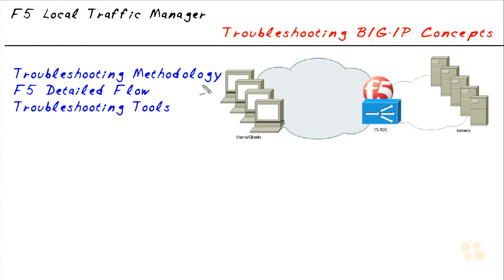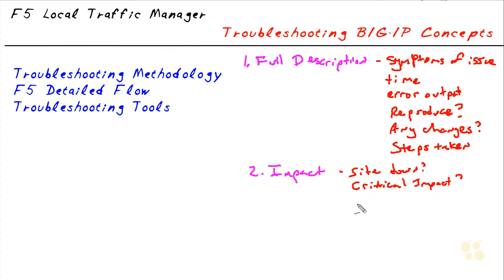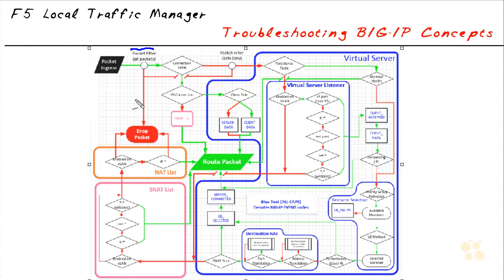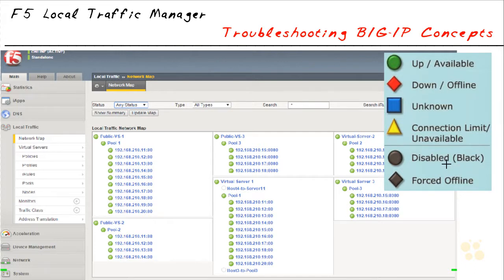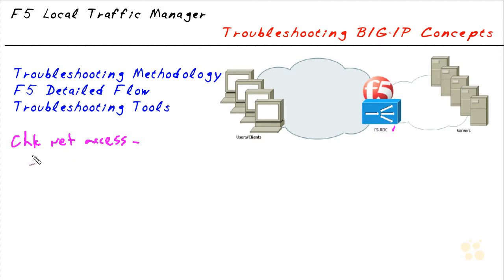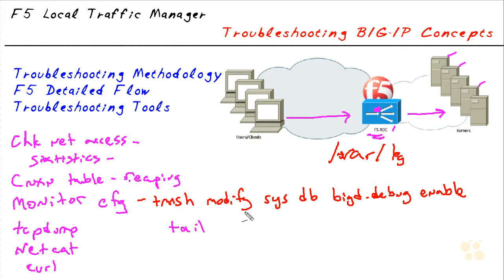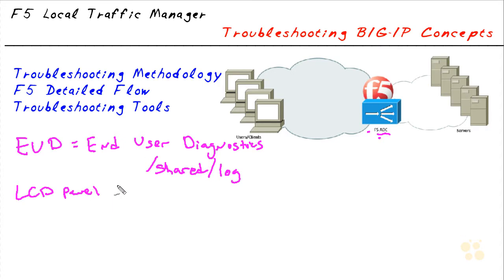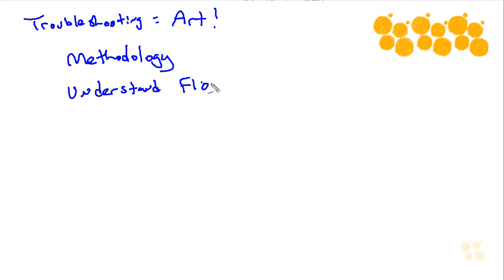Troubleshooting BIG IP Systems Concepts